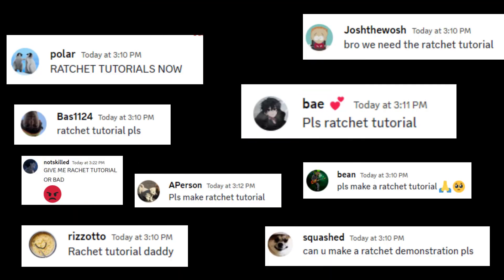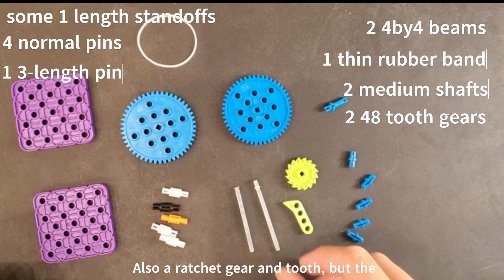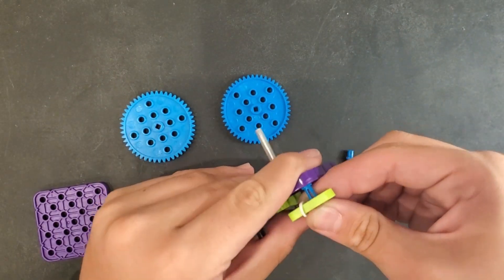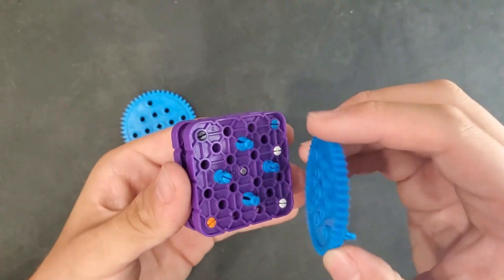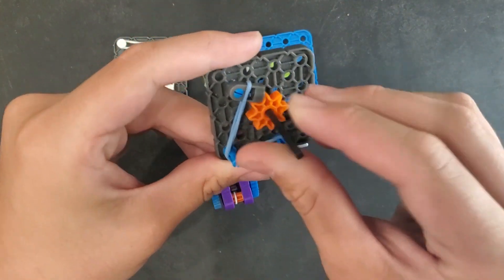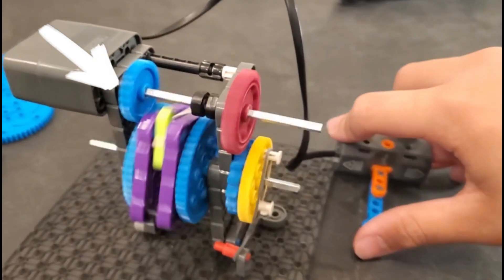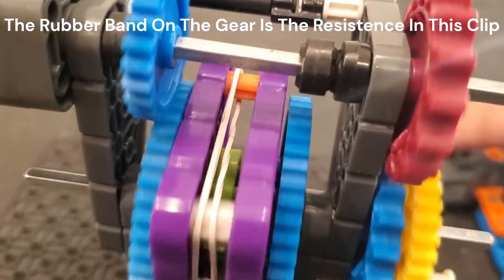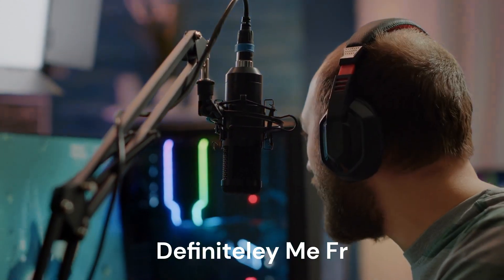The Ultimate Guide To Motor Sharing In Vex IQ! Ratchet tutorial and Tips!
This has been a pretty requested video, so here it is!

The Video Length Is A Coincidence I Fr